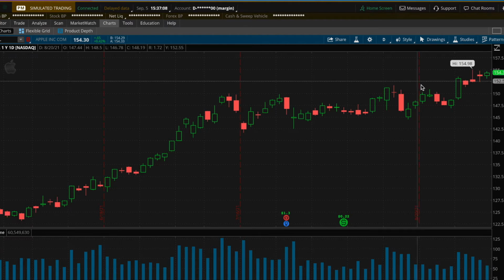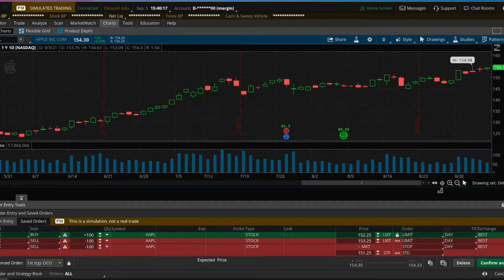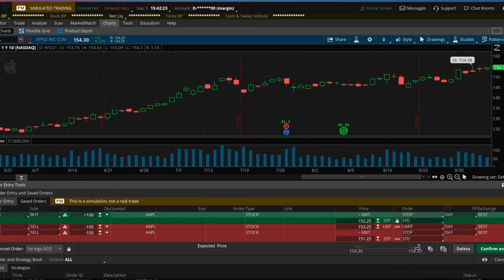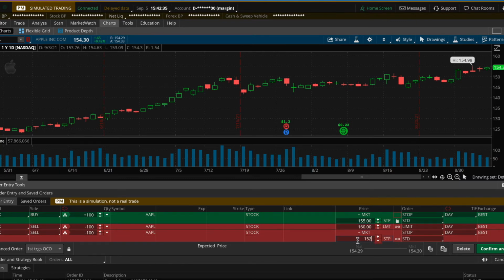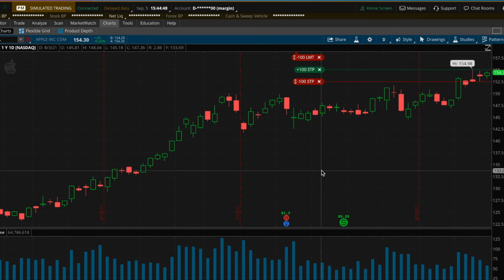Thinkorswim OCO order tutorial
One cancels other (OCO) order tutorial